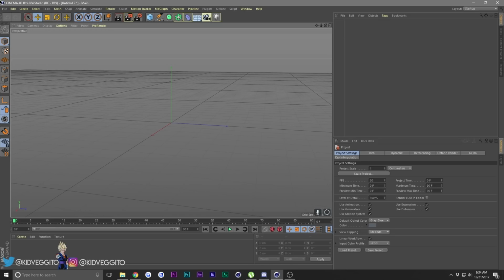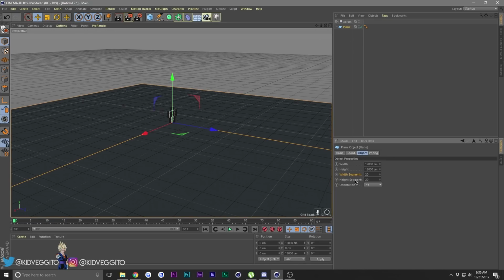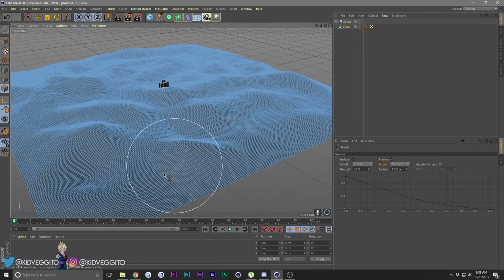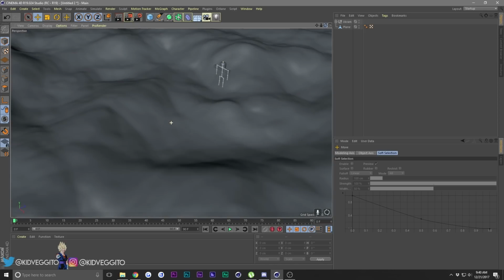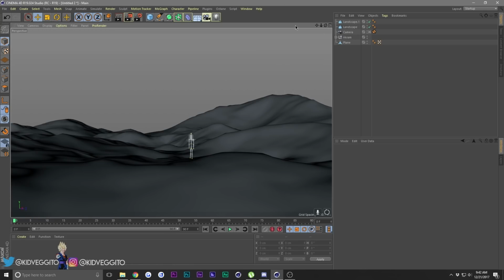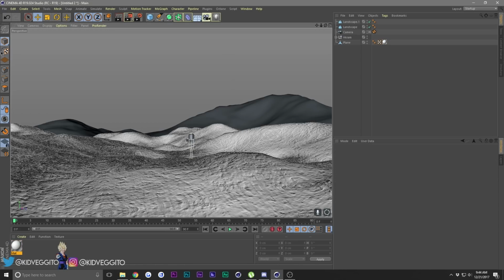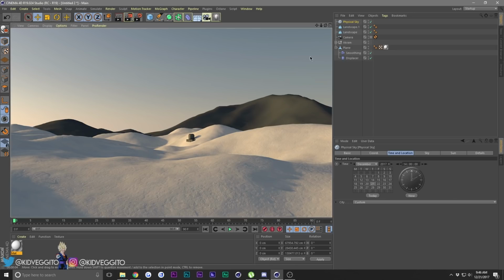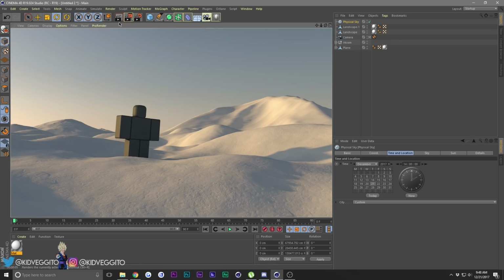[Classic] ROBLOX SNOW GFX TUTORIAL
Welcome to this ROBLOX GFX tutorial. Today I will be showing you how to make snow in Cinema 4d. It's pretty simple.